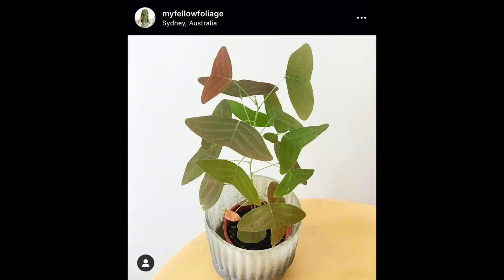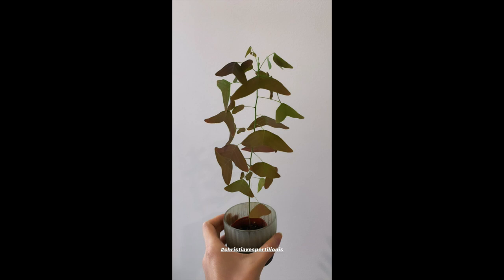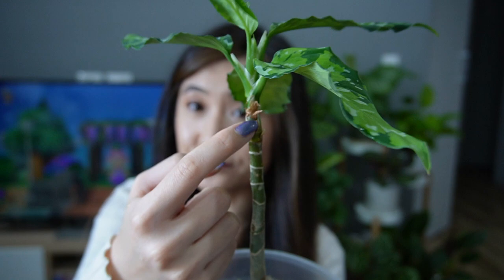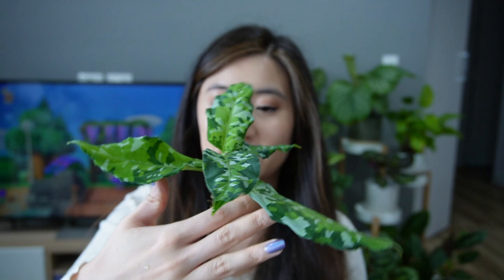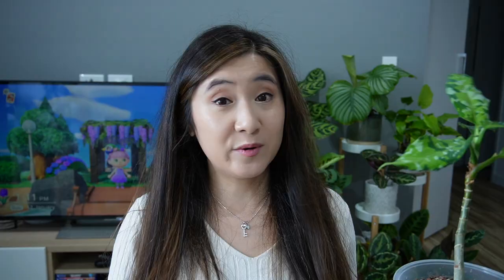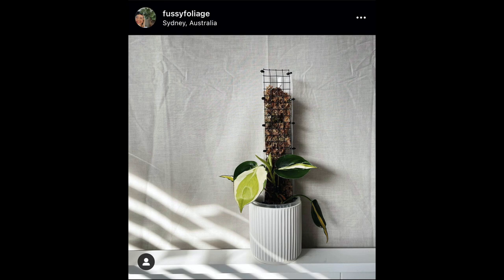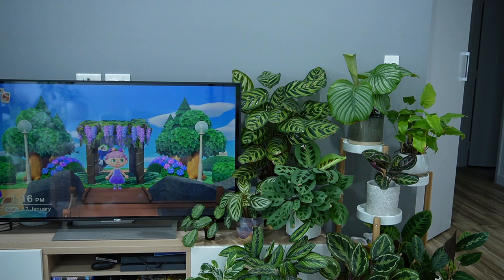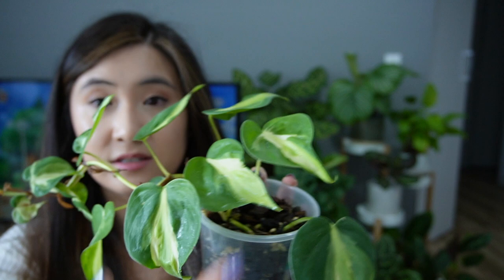6 Houseplant Regrets aka silly mistakes to avoid!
In this video, I share my top 6 houseplant regrets. No doubt there are more than 6 but I'll save some for a future video.

Plants mentioned: Fiddle Leaf Fig / Ficus Lyrata, Christia Vespertilionis, Aglaonema Pictum Tricolour, Philodendron Cream Splash, Tradescantia Tricolour, Manjula Pothos

If you made it all the way down here, leave a "No regrets!'" in the comments below 😉